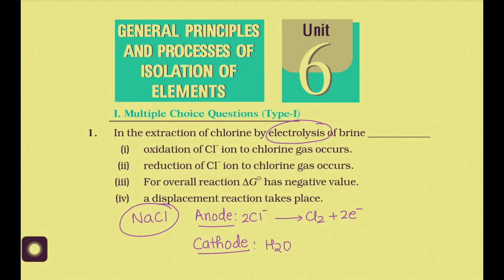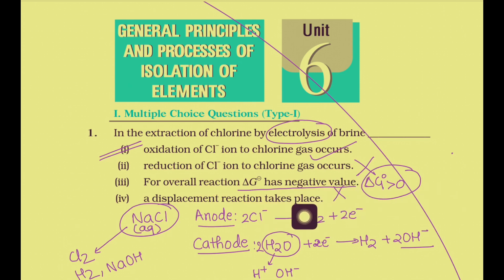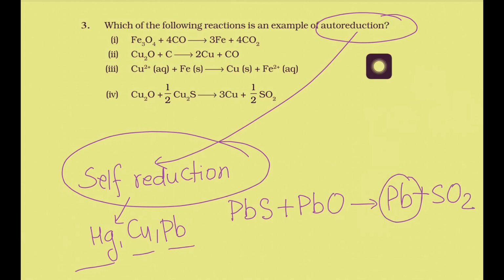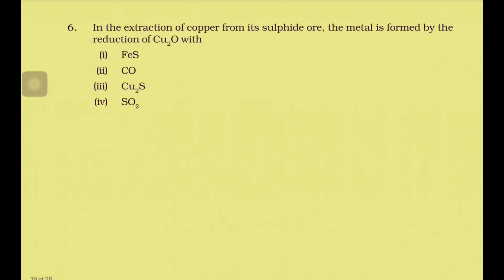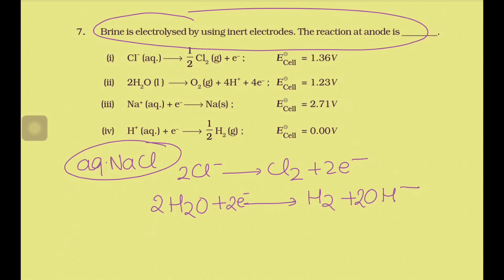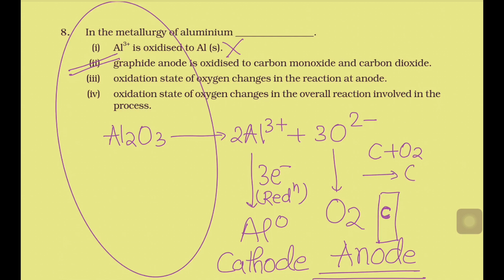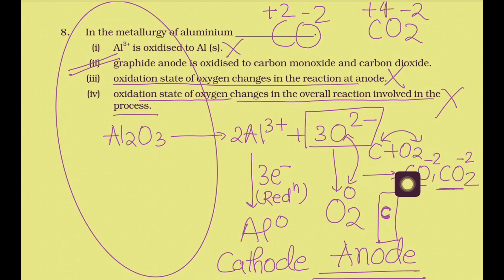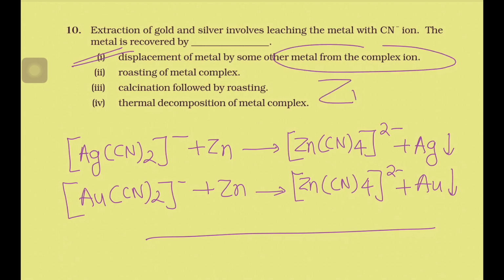NCERT EXAMPLERS Metallurgy problem discussions